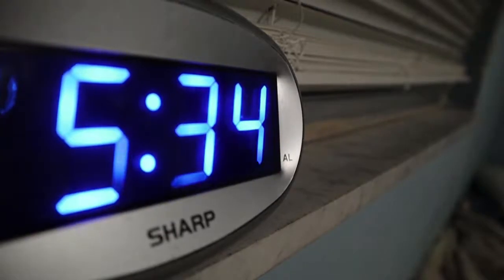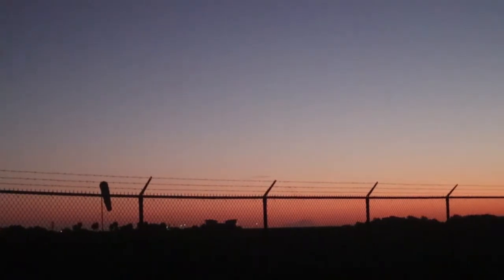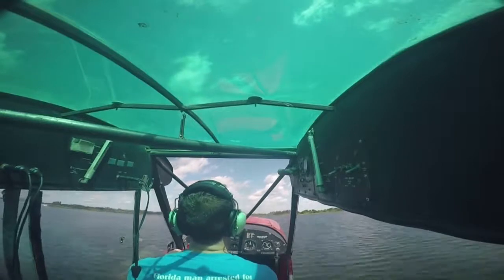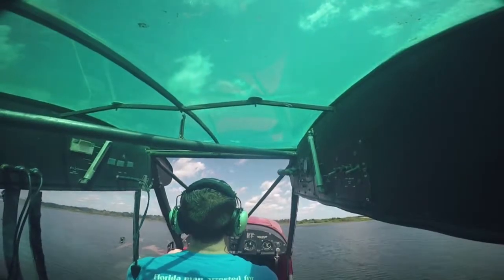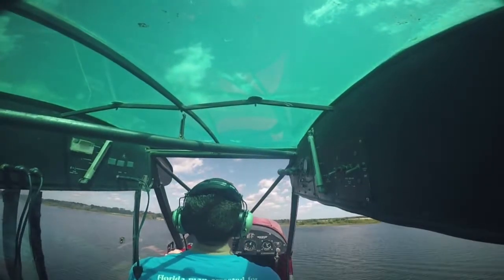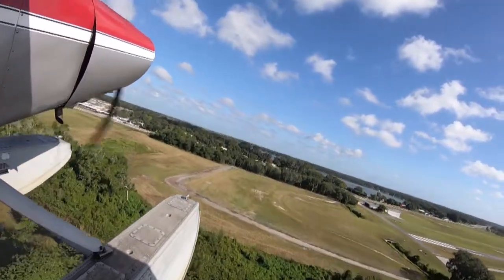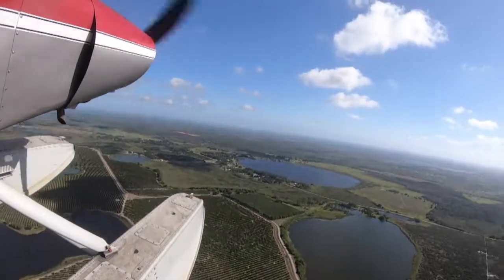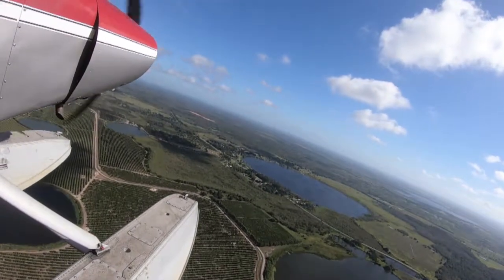Float Training at Jack Brown's Seaplane Base - Super Cub - Landing on Water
There are approximately 35,000 SES rated pilots in the United States - I really wanted to say I was one of them.

I went out to Jack Brown's Seaplane Base (which has a 3 month waitlist) and learned how to fly a float plane!

Jack Brown's Seaplane Base & Startup (0:30)

Takeoff (1:17)

End of Day 1 RECAP (1:46)

Startup for Day 2 (3:45)

End of Day 2 RECAP (5:09)

Aircraft - PA-18-150 Super Cub

If you want to listen to this one check it out on Anchor

Get your copy of my book "What This Means To You"